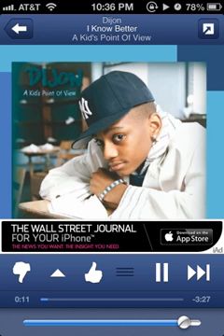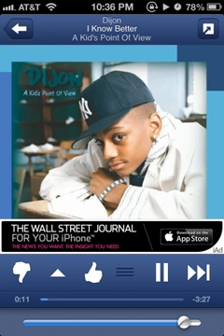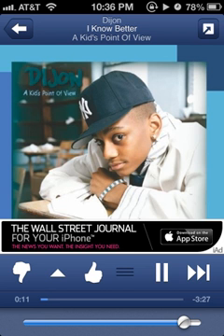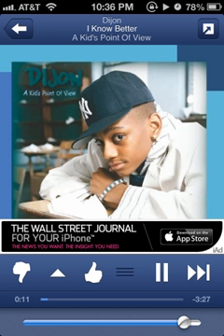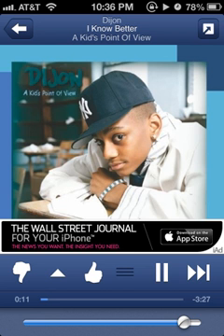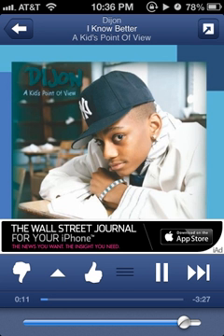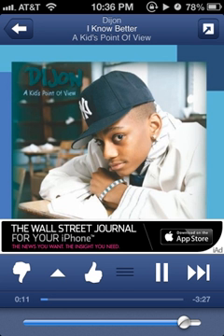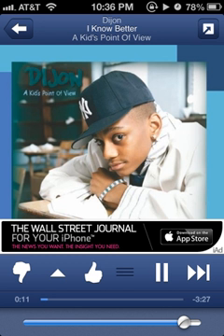Dijon - I know better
Album - A kid Point if view